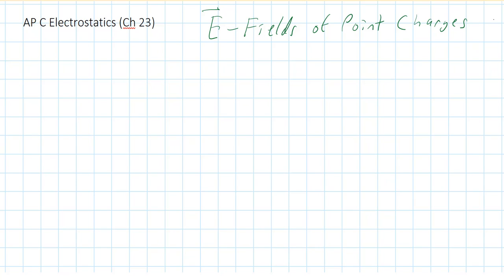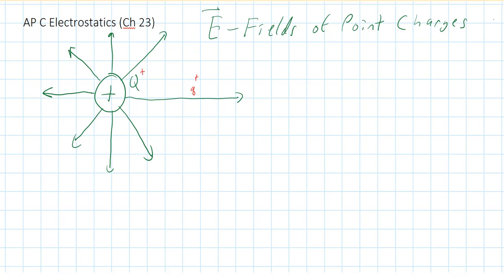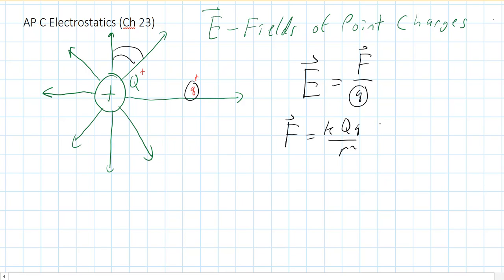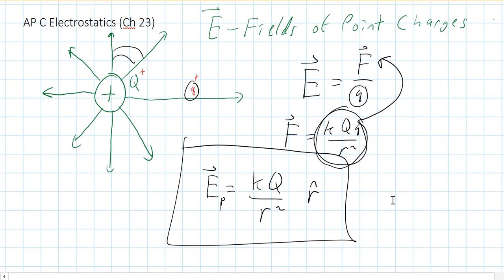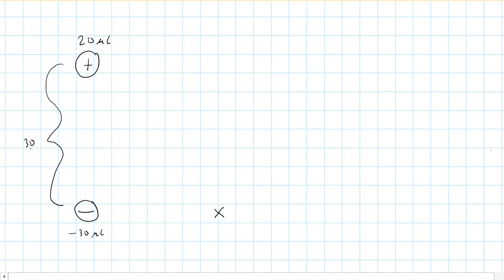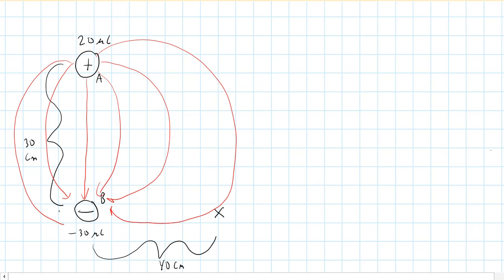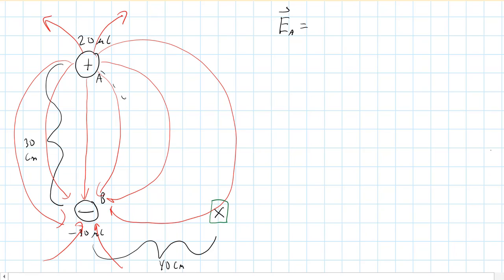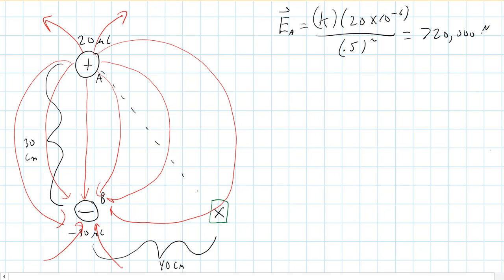AP C Electrostatics Part 04 E Field of Point Charges